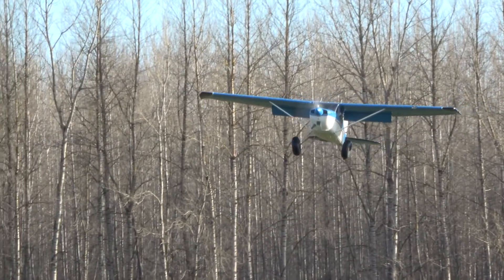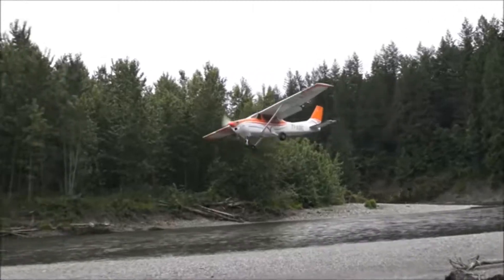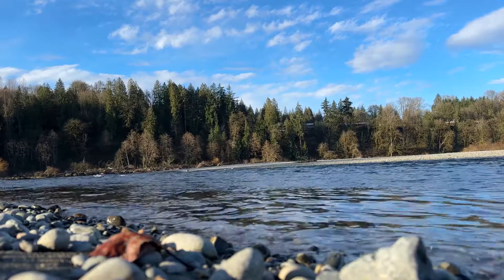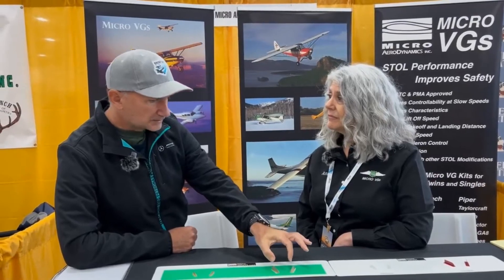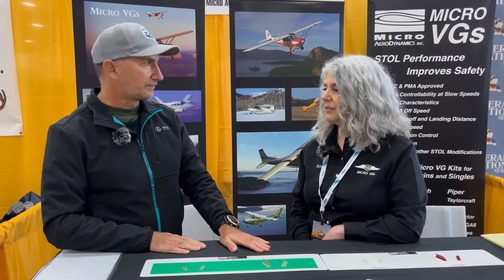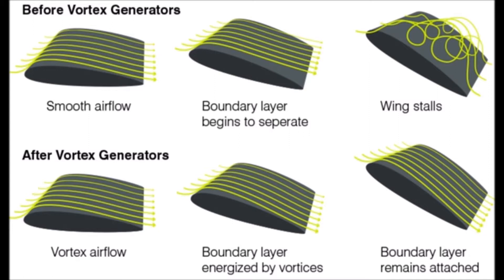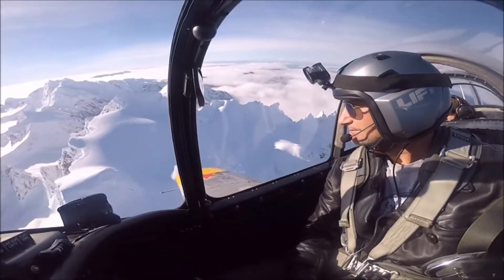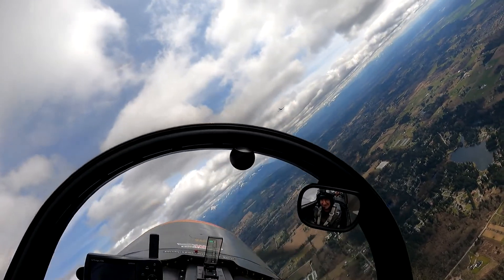Vortex Generators what do they really do?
Tested many times before and after install , they do work, why would airliners, corporate jets and even fighters have them if they did not worked.